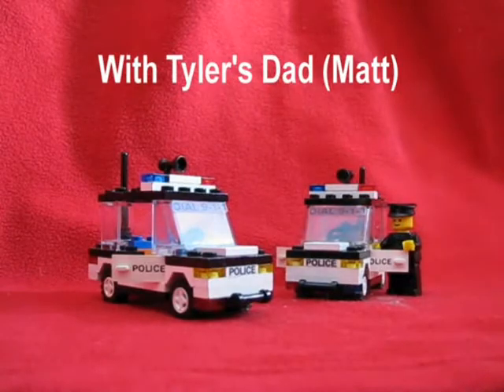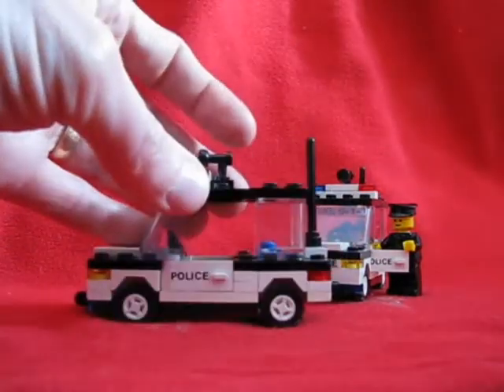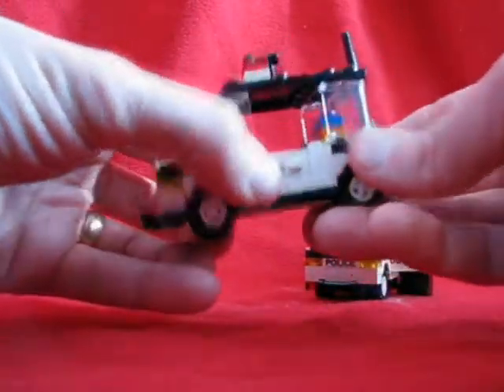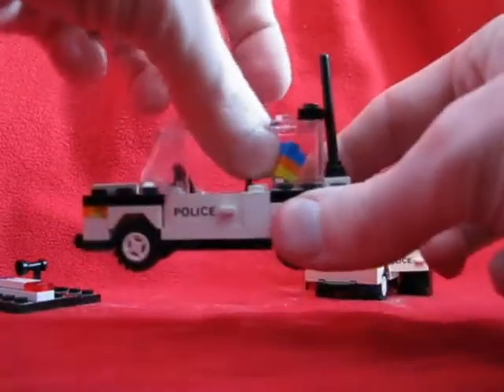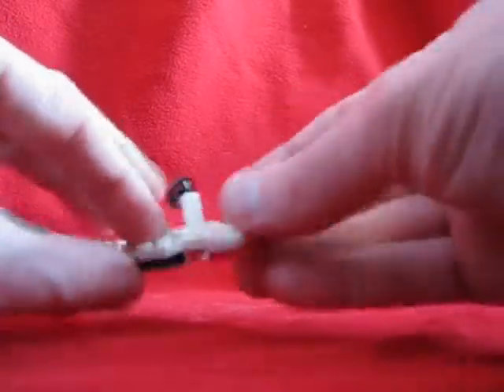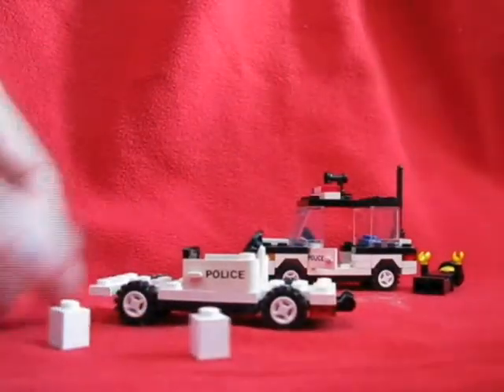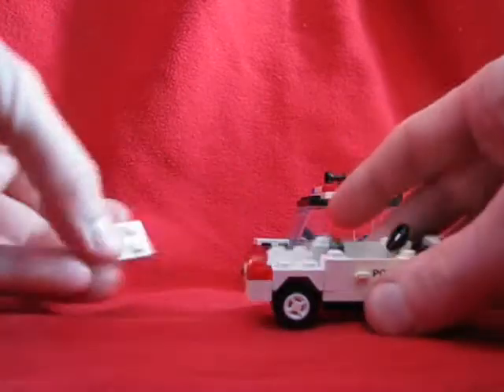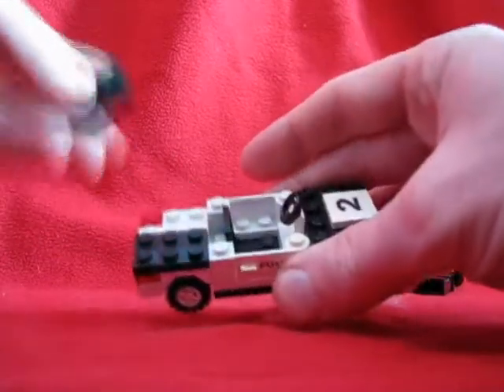Legotown Police Cruiser Tutorial - How to Build Our Cars - A Tyler Lego Town Tour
By request, a how to build video on our police cruisers.  These are modified versions of the FIRST minifig police car that came with our police station way back in the early 1980s.